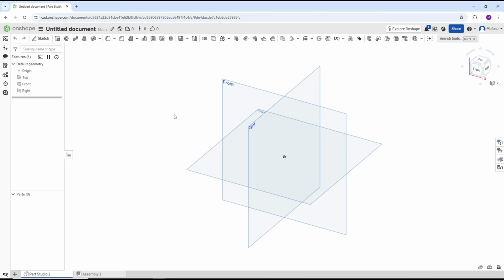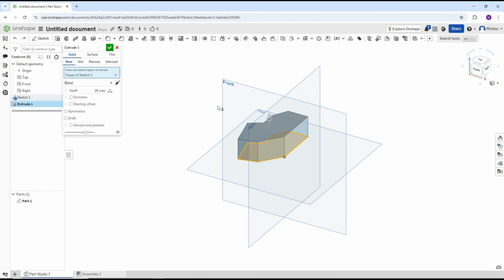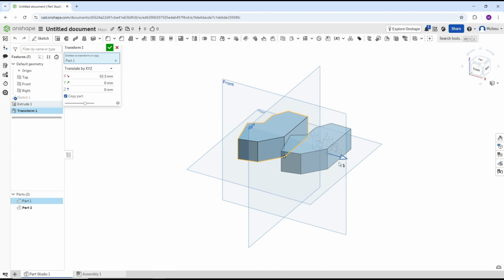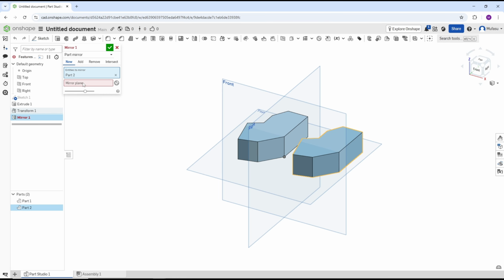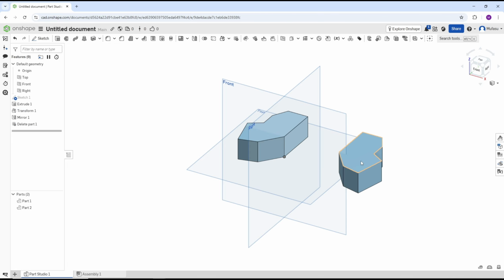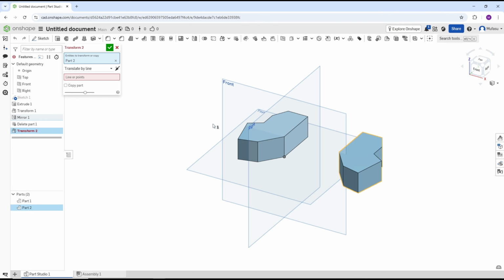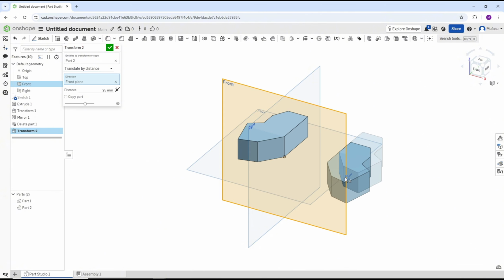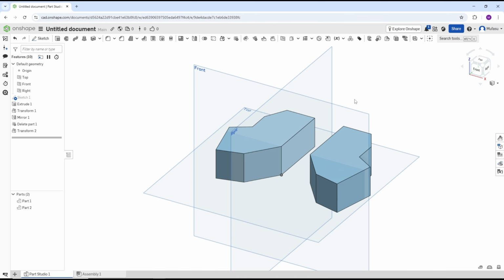How To Duplicate And Mirror A Part In Onshape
Learn how to duplicate and mirror a part in Onshape with this easy step-by-step tutorial. In this video, you’ll discover how to create mirrored copies of parts efficiently to speed up your CAD workflow and improve your 3D modeling projects in Onshape.